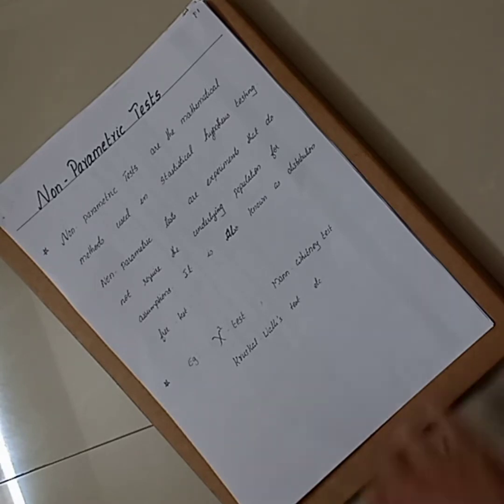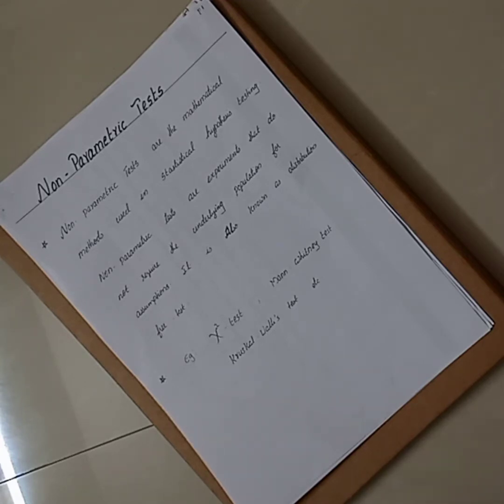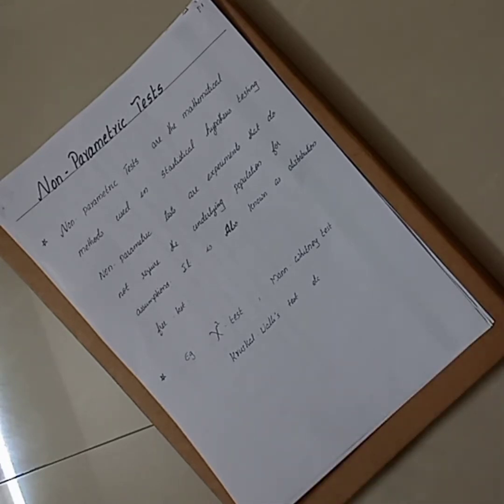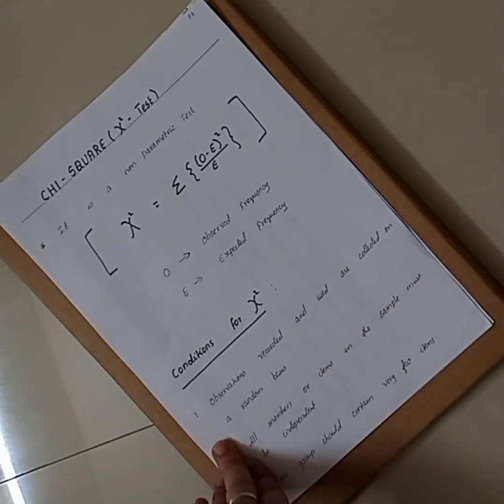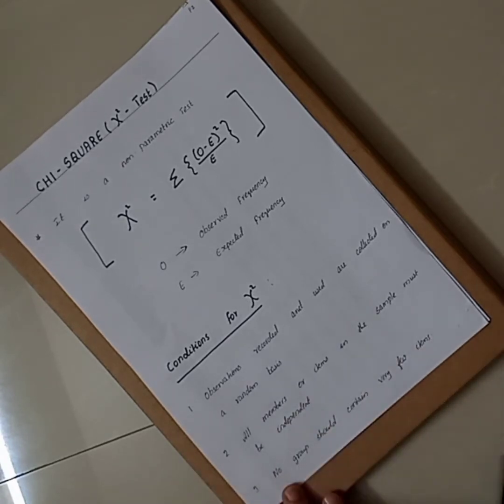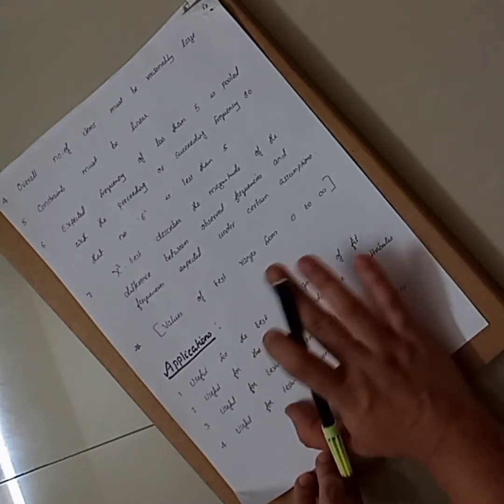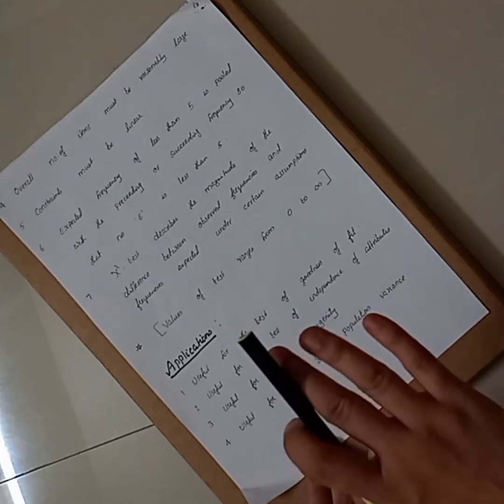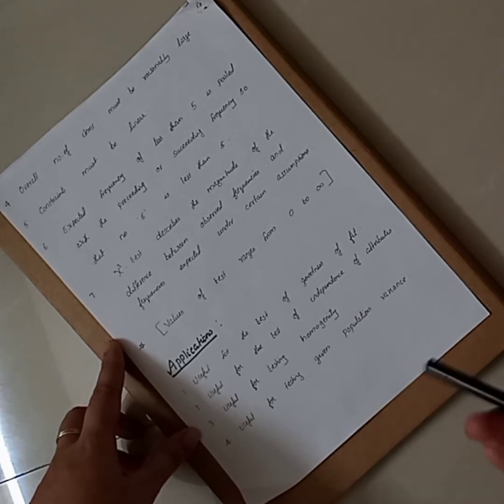Nonparametric Tests- Chi-square test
What do you mean by Nonparametric test?
What is chi-square test? What are its applications?